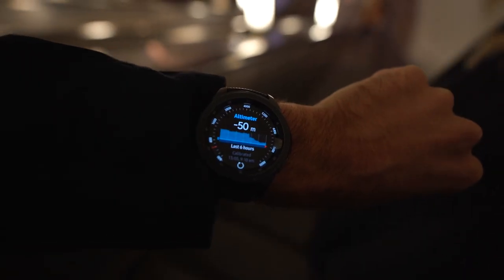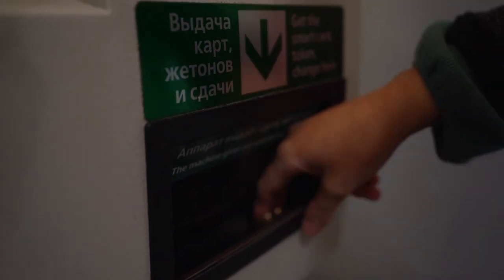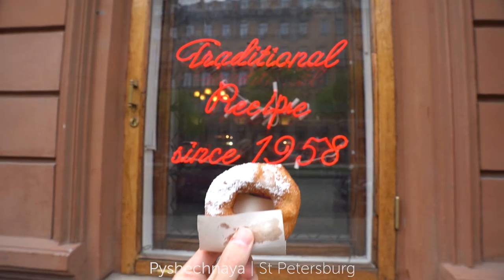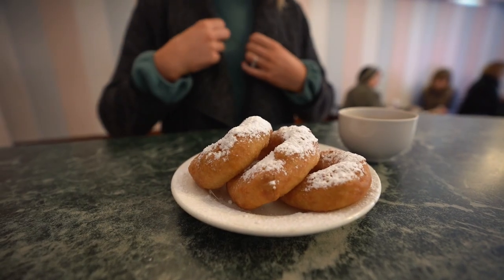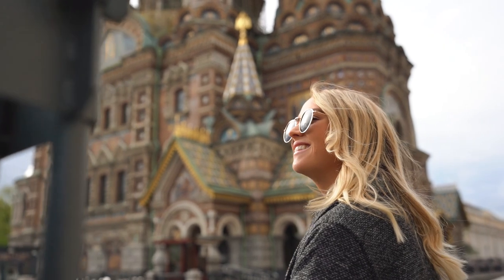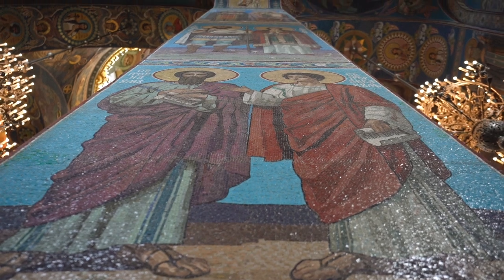First Thoughts on Russia | We Spent 48 Hours in St Petersburg, Russia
After our insane Russian visa nightmare we are so glad to arrive here in St Petersburg...these are our first thoughts on the country.

Tour we are on in Russia with On the Go Tours

We have 48 hours in St Petersburg so we are going to show you as much as possible to do in this incredible city which started off by working out the Metro systems...going to the deepest one in Russia - Admiralteyskaya station. It's so cost effective to use the Metro system, less than a $1 and there's no zones - jump on and just jump off when you are done.

Our first stop was obviously coffee, so we went to Pyshechnaya which is a cafe set up like an old soviet style restaurant where all they sell is cheap coffee and one style of donut.

Next up we headed to the Church of the Savior on Spilled Blood which is a breathtaking church best described as a gingerbread house - and if you think outside looks stunning - wait till you go inside and see the 1000's of mosaics lining the walls.

To find the best views in St Petersburg we recommend you head to St Isaac's Cathedral.

If you are looking for some of the best museums in the world - head to the Hermitage Museum (the Winter Palace) and also head to Catherines Summer Palace - both very grand and opulent.

If you want to try some Russian food - we recommend Советское кафе Квартирка - which is an old soviet style restaurant set up like an old soviet home. Amazing food - we recommend you try

"We Tried Russian Food in St Petersburg"
- Vareniki (Potatoes & Mushroom dumpling)
- Cherry Vareniki
- Pirzhok Pie (cabbage and egg)
- Rasstegai Pie (fish)
- Napoleon Cake with Custard
- Ukrainian Cottage Cheese Pancake

and finally 2 end your 2 days in St Pettersburg - head on a river boat to see the best views around the city :)

(--- Great music for Travel Vlogs & YouTube music for your videos)